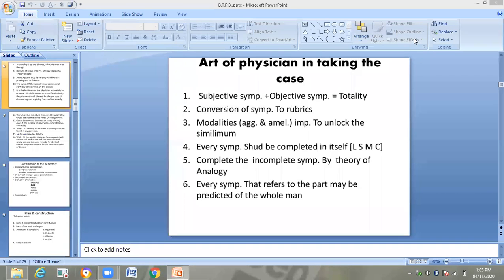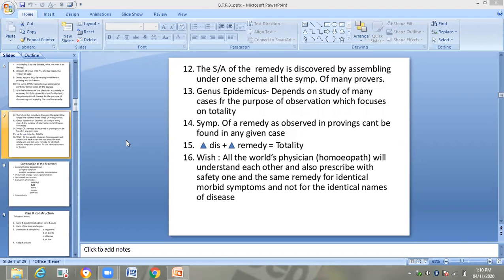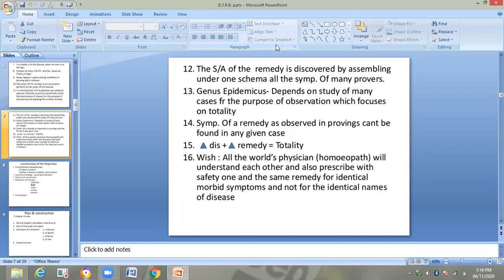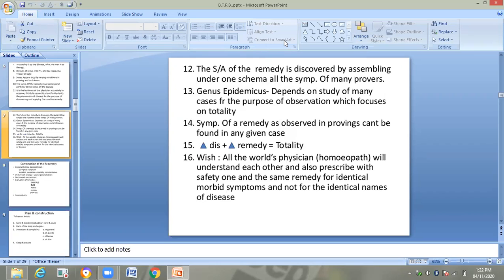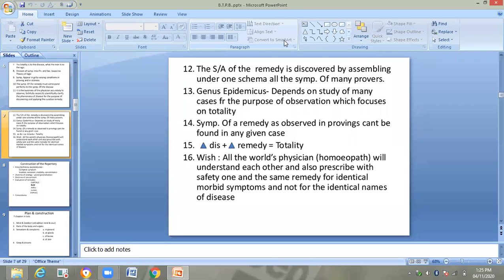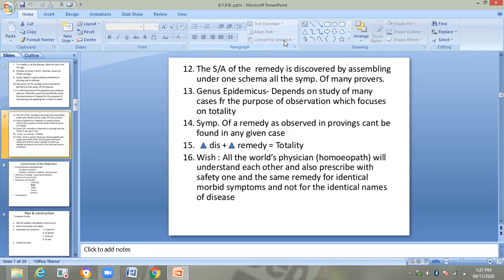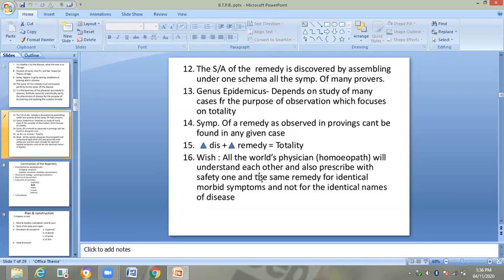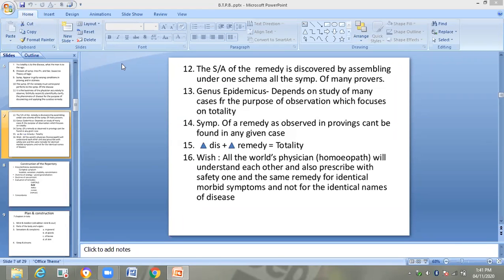BTPB Art Of Physician in taking the case. By Dr. Awari S. A.